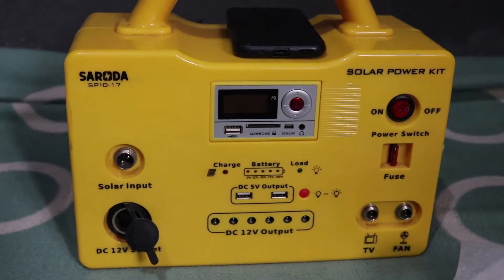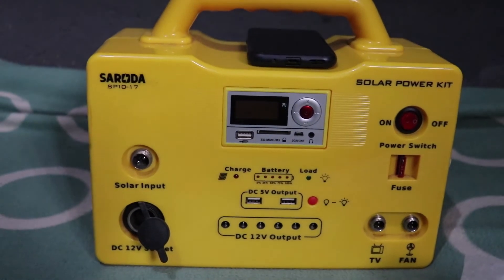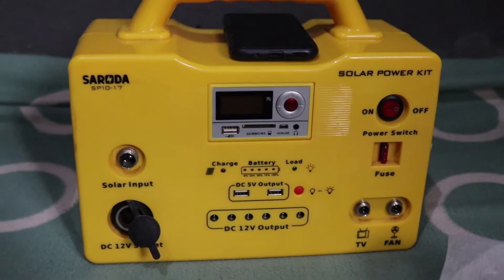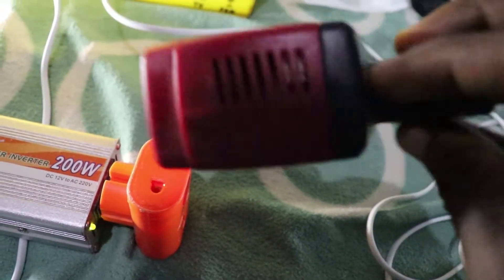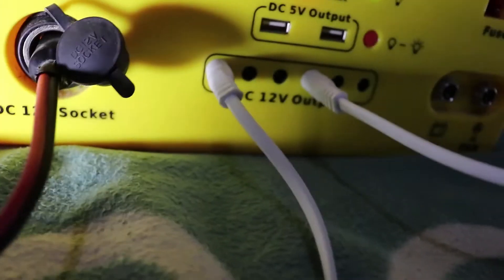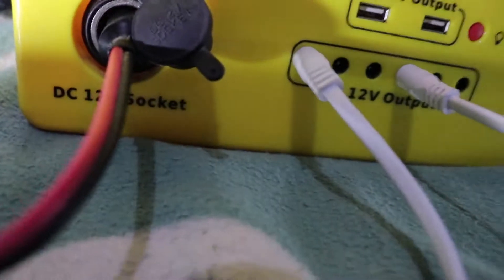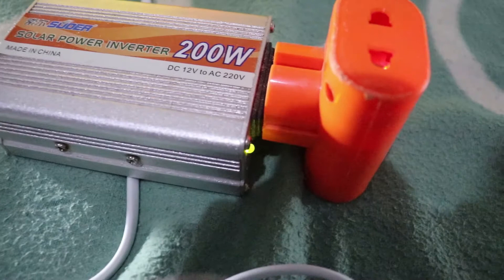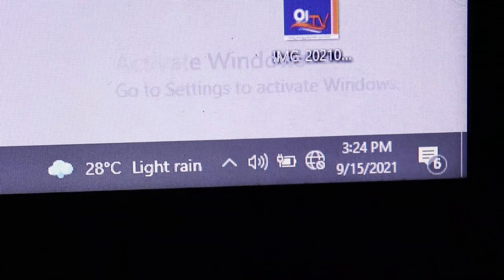Saroda Solar power kit || Review on saroda Solar generator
SARODA POWER KIT

This solar power kit belongs to household appliance. it's well-designed, to power, television, fan, and other small appliance.

FEATURES
 This is a portable solar power kit with DC   12V Output which deal for emergency usage

Equipped with maintenance-free storage battery, Over charge, over discharge, overload, overvoltage, low voltage, and short circuit and fuse protection.

One cigar lighter DC 12v output to power small household appliance, 6 DC Jacks for 12v bulbs, 2 USB ports at 5v

with FM, or USB/SD MP3 player.